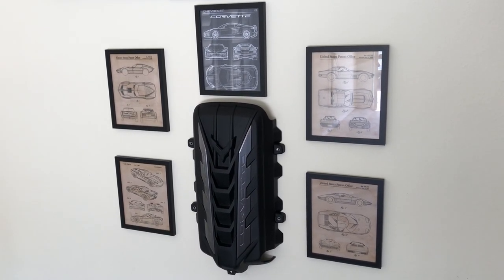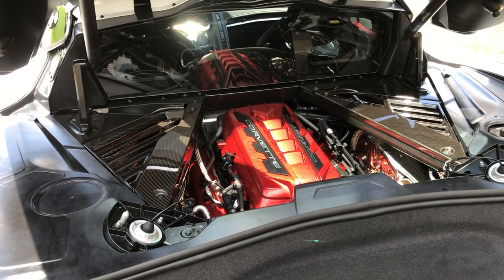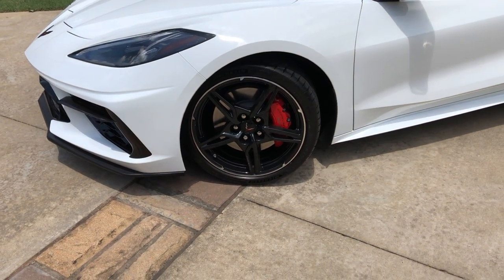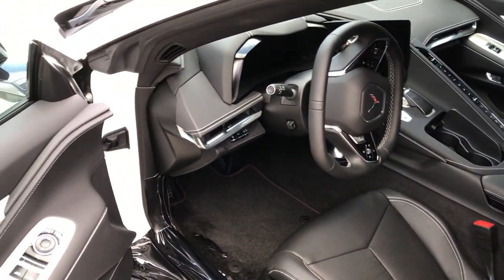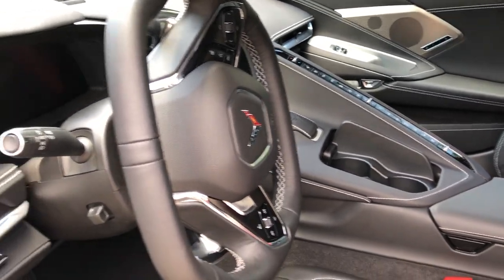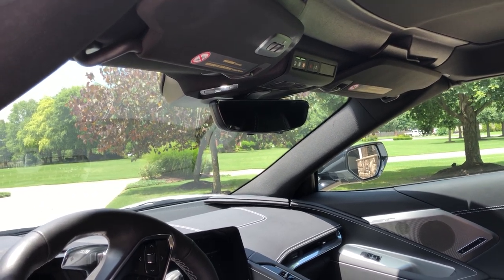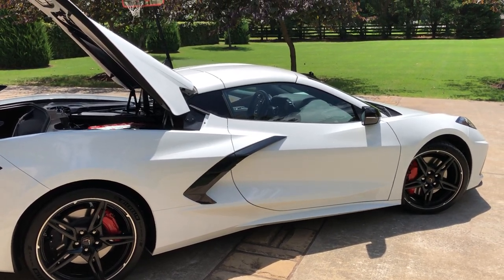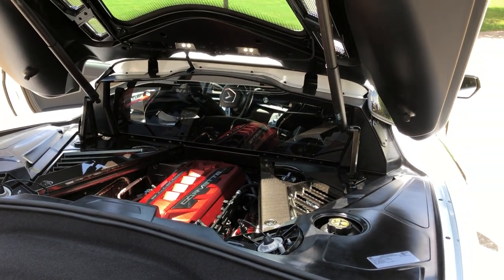Arctic White C8 Corvette Back From Month Long Repair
2020 C8 Corvette is back home after spending a month at the dealership for replacement of the transmission and water pump.